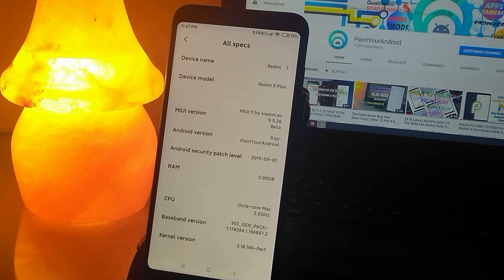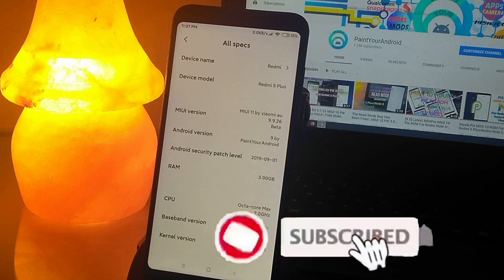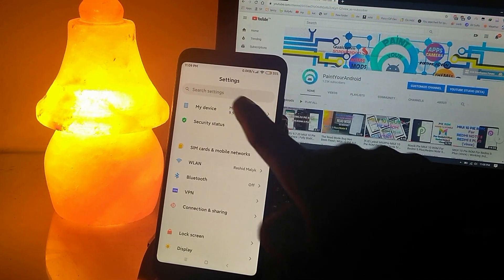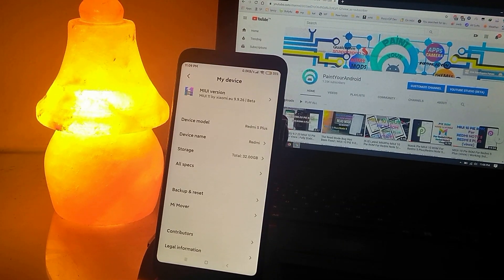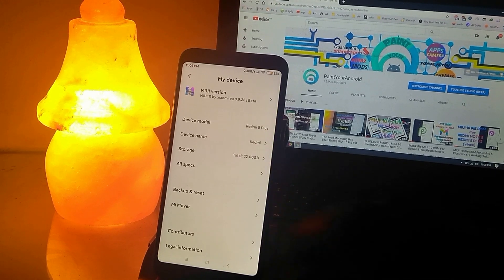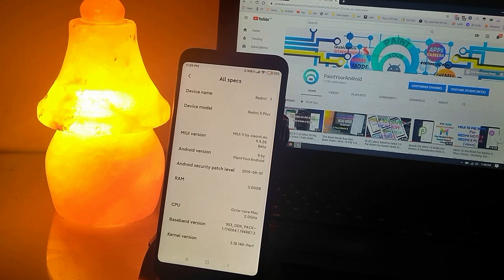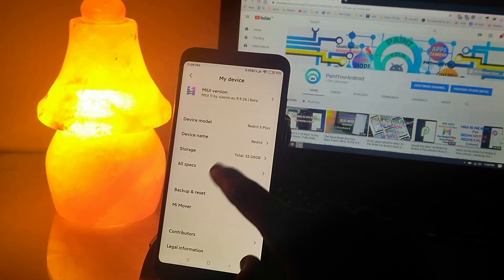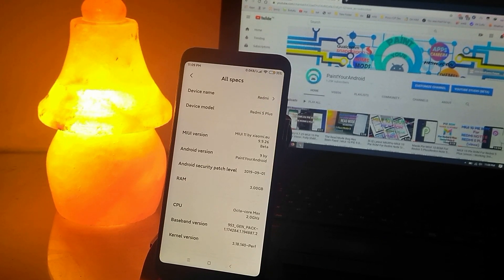Android 9.0 MIUI 11 Xiaomi.Eu ROM For Redmi 5 Plus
This time I brought the MIUI 11 ROM based on Android 9.0, this is a Port ROM which is almost bugs-less. I you face any problem or found any bug please report inside comments section.

Mega:

Follow me on XDA @rashidmalyk